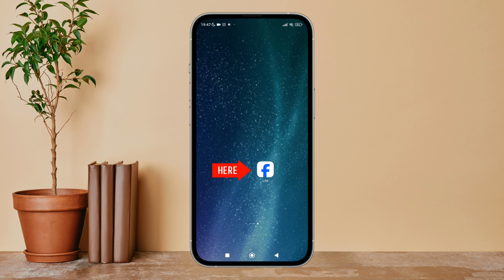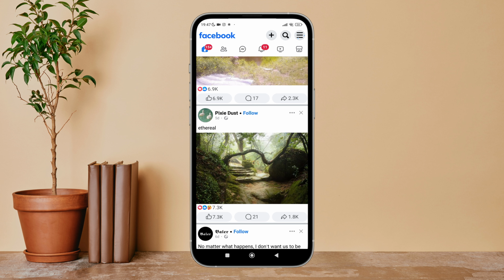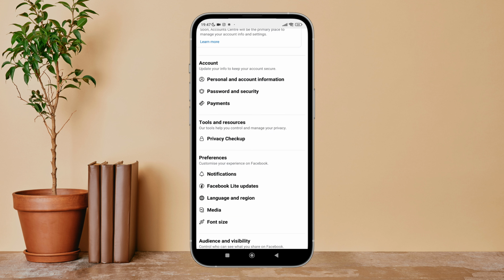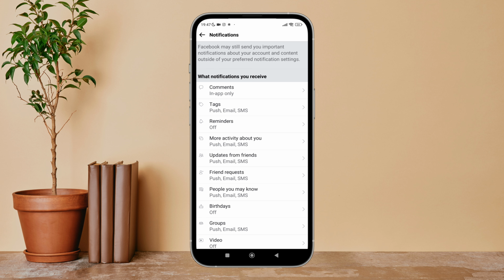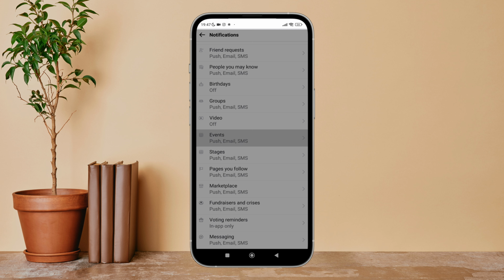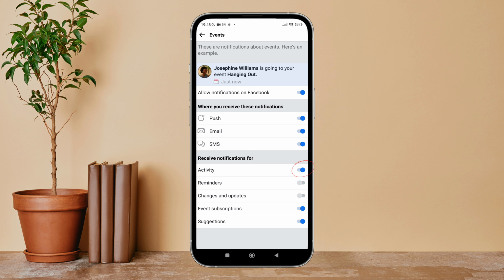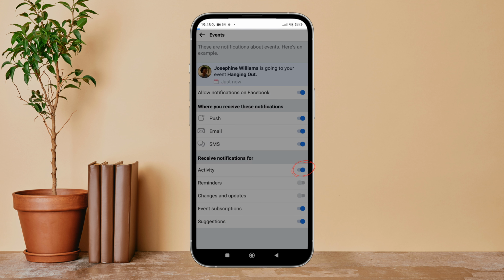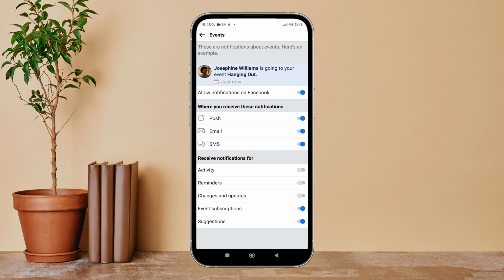Turn Off Activity Notifications Of Event On Facebook Lite. |Technologyglance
Welcome to our step-by-step tutorial on how to turn off activity notifications on Facebook Lite! In this video, we’ll guide you through the process of disabling activity notifications, helping you minimize interruptions and manage your alerts more effectively. Whether you're using an Android or iOS device, we’ll show you how to adjust your settings to stop receiving activity notifications.